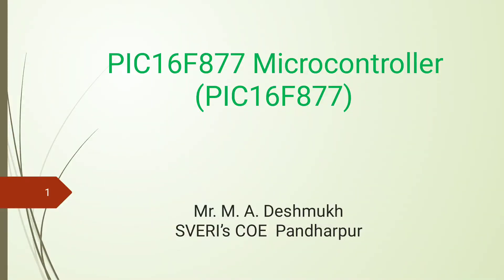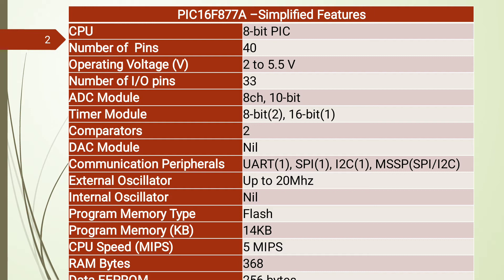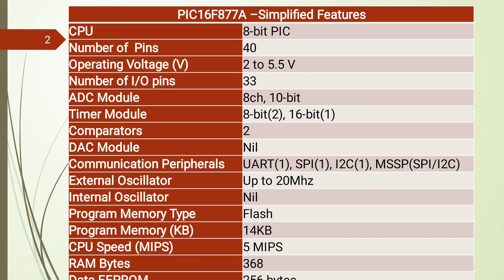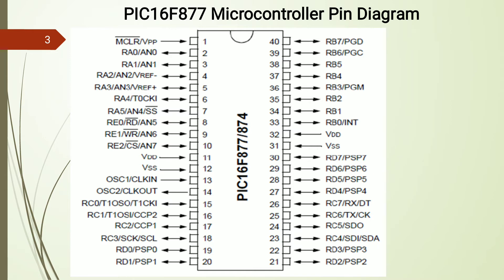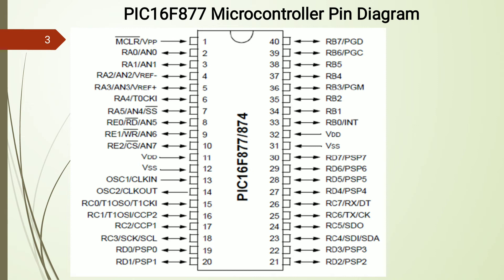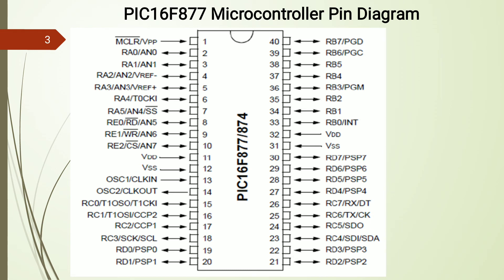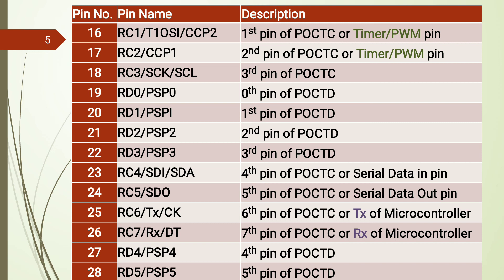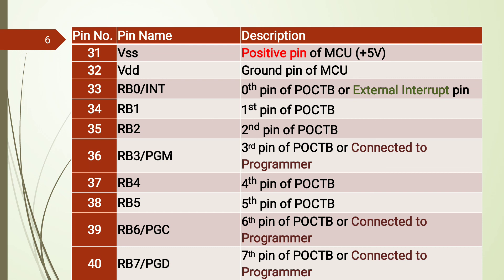PIC16F877 part 1 Features & Pin Diagram Explanation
Peripheral features of PIC16F877 and Pin Diagram with pin function of each pin.